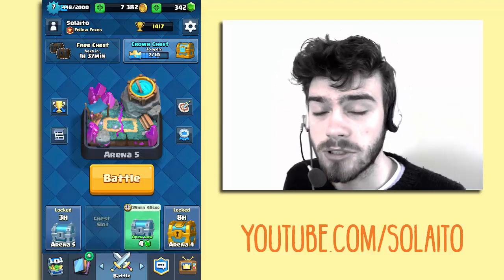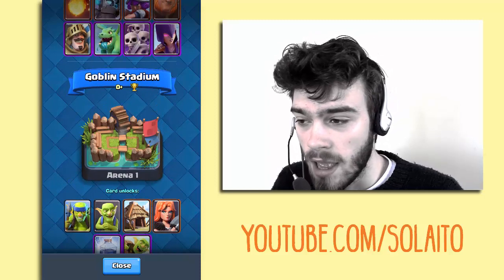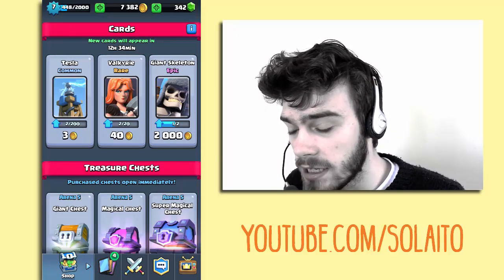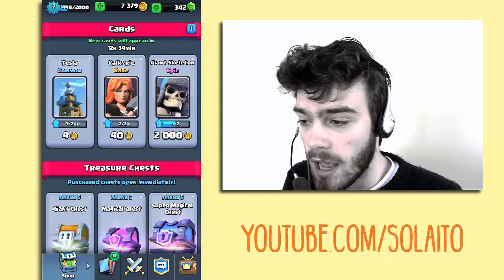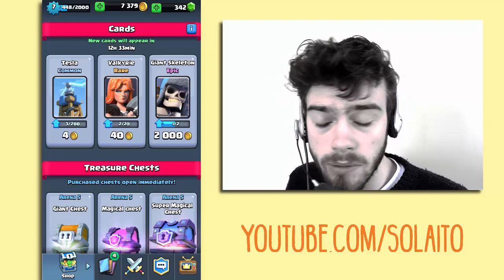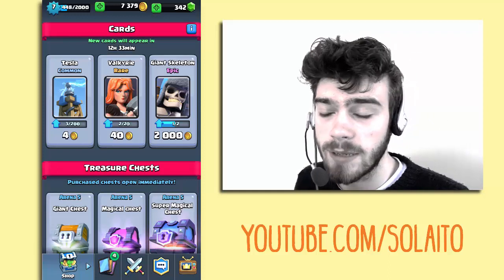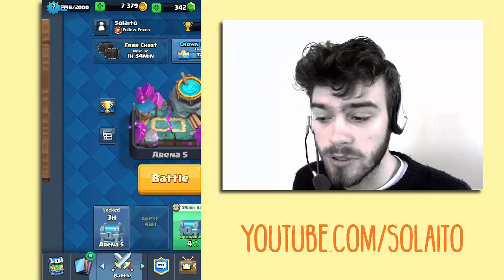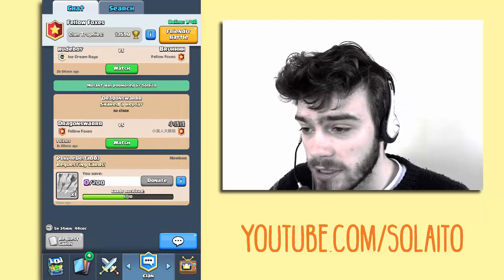Clash Royale: How to Get a Prince Card Fast & Easy For Free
The prince is one of the best cards in Clash Royale and is an excellent win condition for your deck. This troop on it's own can win you battle after battle in Clash Royale with his strong rush attack. So in this video we'll be talking about ways on how to get the prince card as fast as possible so you to can have him unlocked.

Some people think the prince is an op card in Clash Royale, while I disagree, because he's easily countered and a lot similar to the hog rider. I still think he's a very strong card, even though recently he received a nerf, which I will be demonstrating with some of my own gameplay of my low level prince deck executing several combo's.